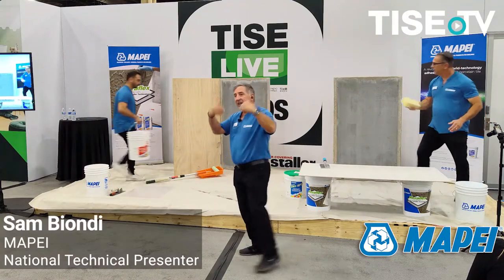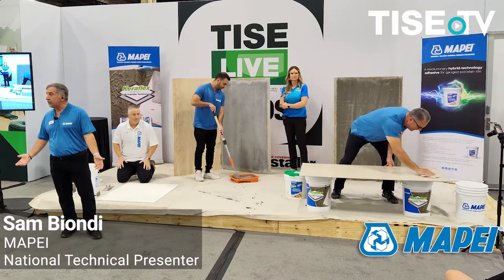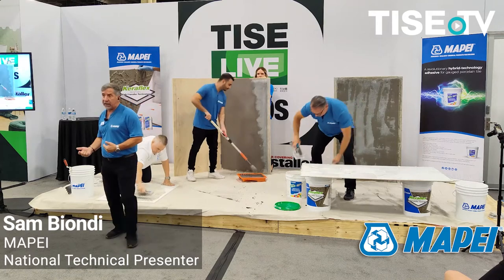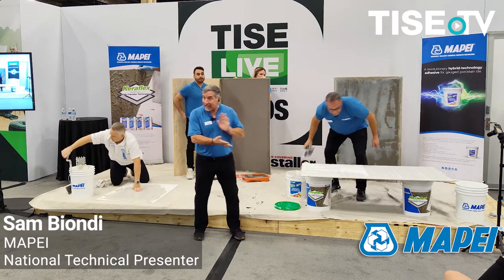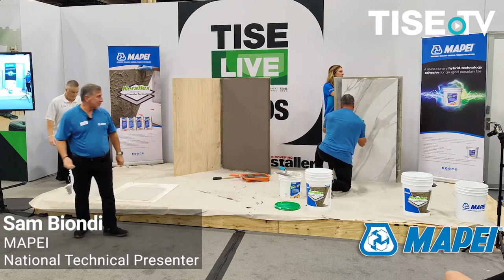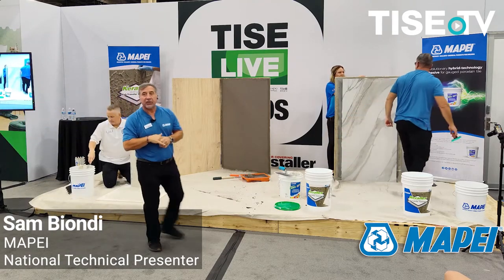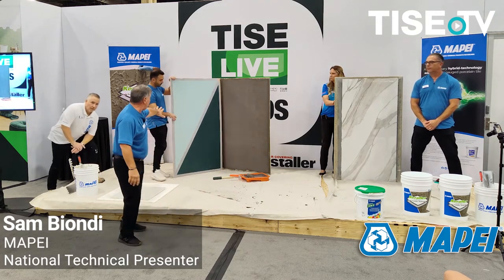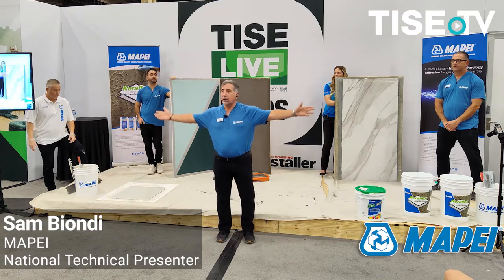TISE TV 2021 – MAPEI’s trusted technology and new innovations for installing/finishing tile floors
Join MAPEI’s Demo Team at TISE 2021 as they take to the stage and provide a review of MAPEI’s latest innovative technology in mortars. Demos include our Keraflex family of polymer-enriched mortars, waterproofing systems along with Mapelastic Turbo, the industry-leading Mapelastic AquaDefense with its new color, and Ultrabond ECO GPT for gauged porcelain tiles.